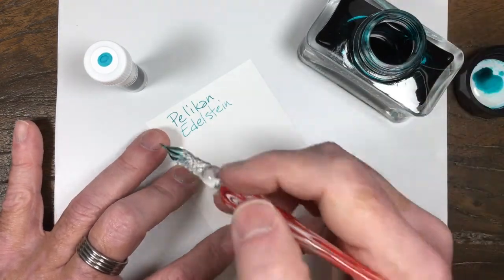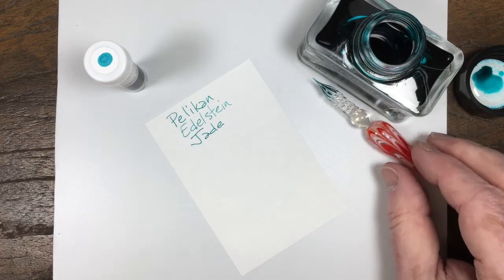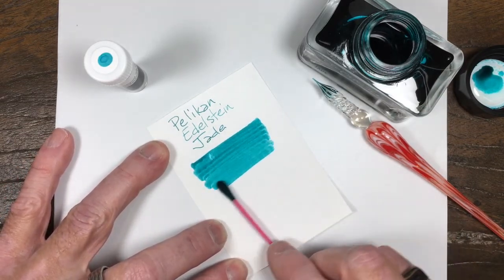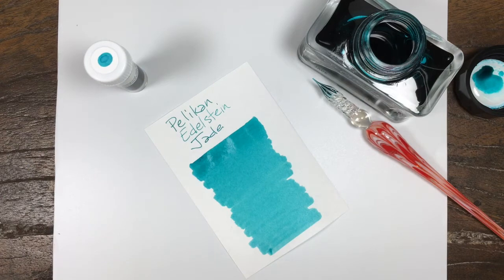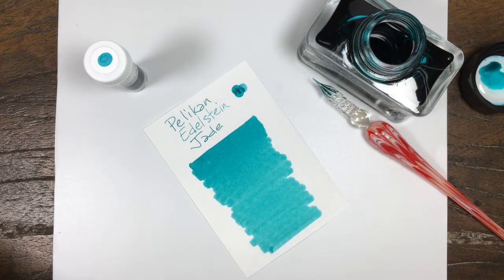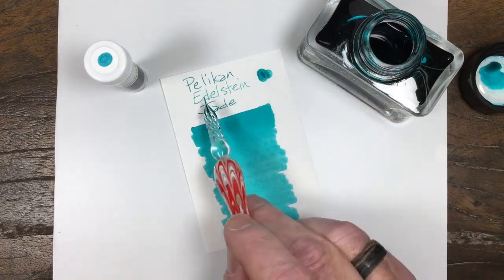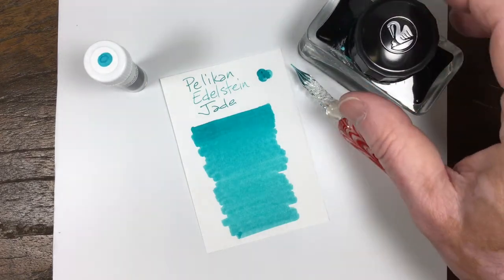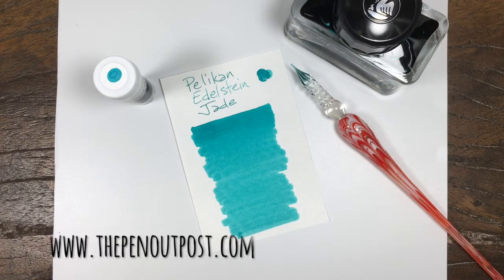Pelikan Edelstein Jade writing sample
A quick writing sample displaying Pelikan Edelstein Jade fountain pen ink.